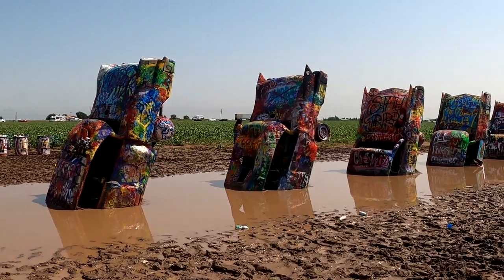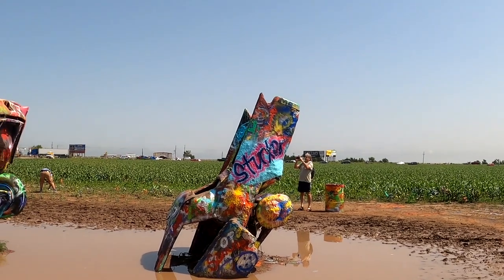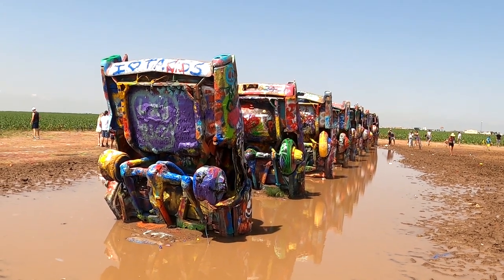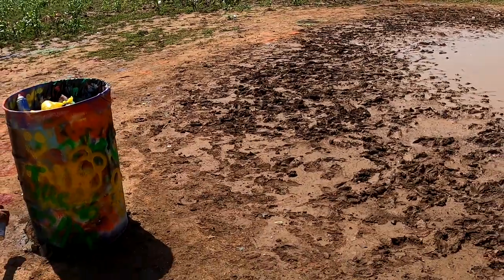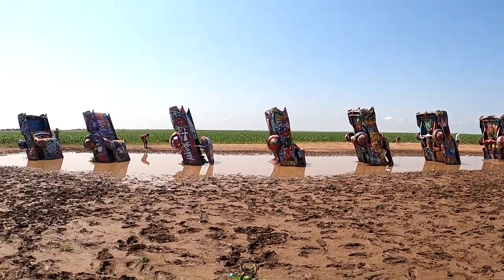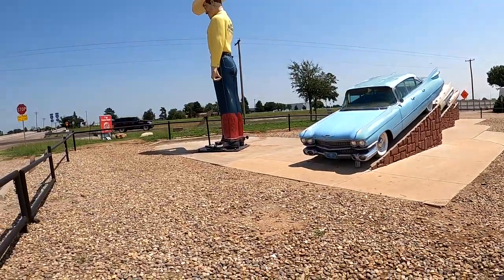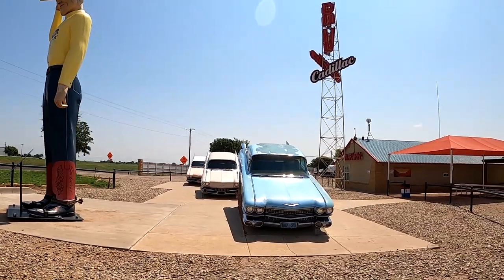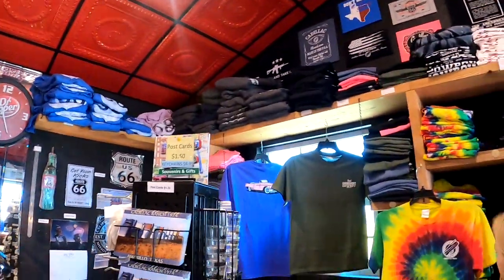Cadillac Ranch, the Strange Ranch in Amarillo, Texas that encourages you to paint the Caddies.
This place is a trip. Basically you bring a can of spray paint to the paint the Cadillacs on the ranch, corn, ground, or garbage cans.

An aristocracy of roadside attractions has been raised over the years: glorified in photo essays, calendars, blogs, and social media fiefdoms; spotlighted in video and film; instantly recognizable as icons. These Great Monuments, we are told, represent America's hopes and dreams, art and commerce, materialism and spiritualism, folly and fame.

The line-up.
Cadillac Ranch is one of them. Professional authors and screenwriters know a pre-baked, easy-to-get symbol when they see it. Who are we to buck the trend?

Standing along Route 66 west of Amarillo, Texas, Cadillac Ranch was invented and built by a group of art-hippies imported from San Francisco. They called themselves The Ant Farm, and their silent partner was Amarillo billionaire Stanley Marsh 3. He wanted a piece of public art that would baffle the locals, and the hippies came up with a tribute to the evolution of the Cadillac tail fin. Ten Caddies were driven into one of Stanley Marsh 3's fields, then half-buried, nose-down, in the dirt (supposedly at the same angle as the Great Pyramid of Giza). They faced west in a line, from the 1949 Club Sedan to the 1963 Sedan de Ville, their tail fins held high for all to see on the empty Texas panhandle.

Cadillac Fatality.
Another photo op fatality. (Darren Collins, victim)
That was in 1974. People would stop along the highway, walk out to view the cars -- then deface them or rip off pieces as souvenirs. Stanley Marsh 3 and The Ant Farm were tolerant of this public deconstruction of their art -- although it doomed the tail fins -- and eventually came to encourage it.

Decades have passed. The Cadillacs have now been in the ground as art longer than they were on the road as cars. They are stripped to their battered frames, splattered in day-glo paint splooge, barely recognizable as automobiles.

Yet Cadillac Ranch is more popular than ever. It's become a ritual site for those who travel The Mother Road. The smell of spray paint hits you from a hundred yards away; the sound of voices chattering in French, German, and UK English makes this one of the most polyglot places between the UN and Las Vegas. We last visited just after a Texas-size downpour, and yet a steady procession of acolytes trudged through the ankle-deep mud to make their oblations. Many were barefoot, cheerfully slogging through the muck of livestock pee and poo (and parasites) and spray can trash, happy to be there.

Graffiti illegal sign.
Despite its exposed location in an empty field, Cadillac Ranch seems to give its art-anarchists a sense of privacy and anonymity, like a urinal stall in a men's room. Individual painters take a stance facing one of the cars, then let it fly. Surrounding visitors keep their distance, perhaps less out of courtesy than from a desire to stay clear of the spray cloud. The Europeans really seemed to enjoy attacking the cars during our visit, maybe because they've lacked a good graffiti canvas since the toppling of the Berlin Wall.

Tourists are always welcome at Cadillac Ranch. If you bring spray paint, make sure to snap some photos. Because whatever you create at Cadillac Ranch will probably only last a few hours before it's created over by someone else.